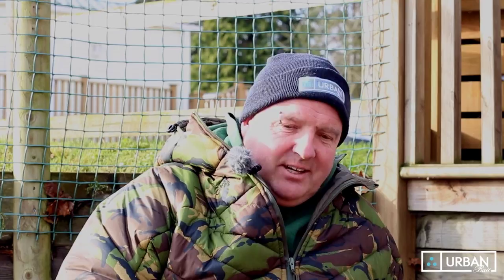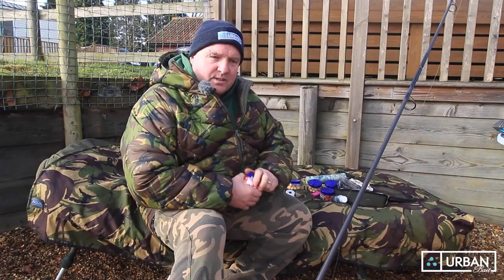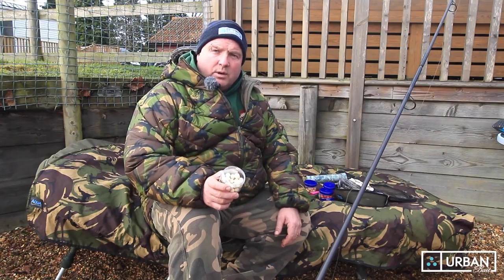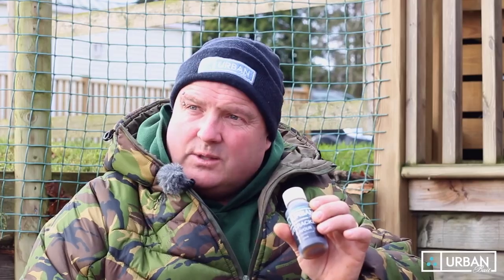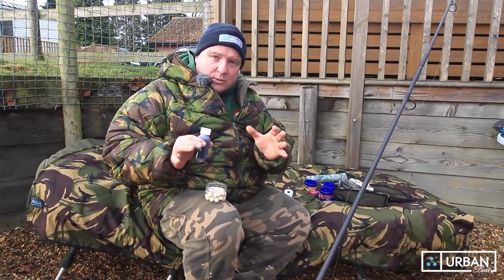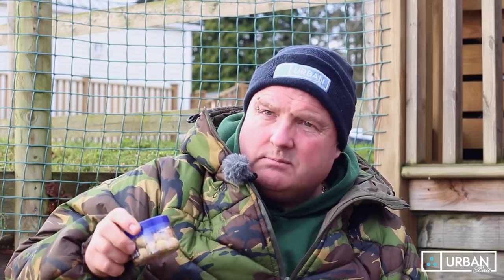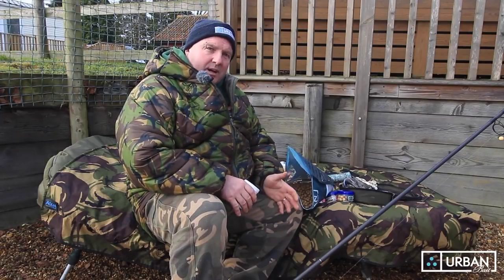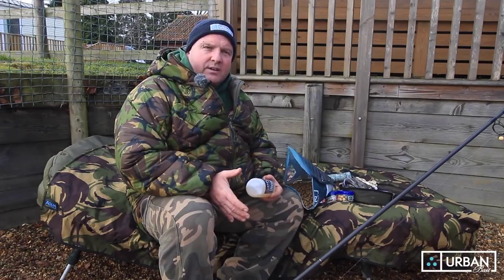Best Winter Carp Baits – Winter Boilies - The Best Baits For Winter Carp Fishing with Jim Shelley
In this weeks Carp tips video, Urban Bait Consultant Jim Shelley will walk you through the best winter Carp baits that consistently give him great edges and get him consistent catch results. Including his special winter boilies recipe. The full blog post with this video is available

In this week's video you'll learn:

1. How to put boost your pop ups and hook baits by hand to pull the Carp in from mid water,
2. How to flavour meshed corp ball pop ups over a few weeks to give you extra pulling power and,
3. How to mature your boilies to make them "radioactive" so you can rest assured you'll be landing something big on the bank this winter time!

So I hope you enjoy this video on the best baits for winter Carp fishing. As always, if you have any questions or comments, please don't hesitate to ask.

Thanks
Terry Dempsey